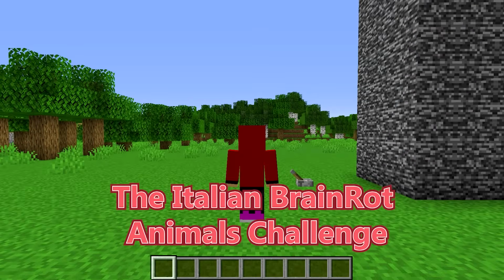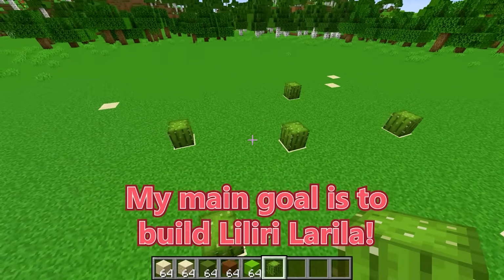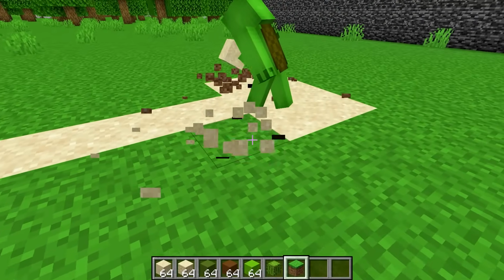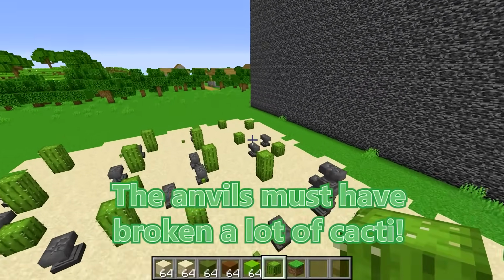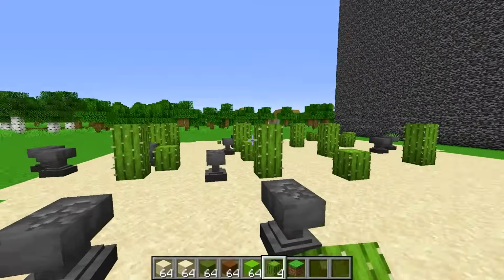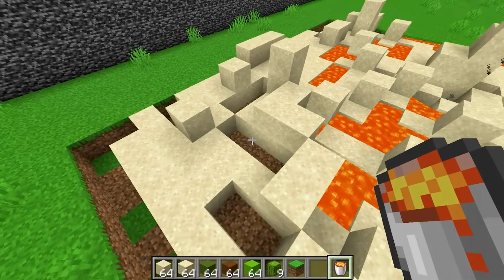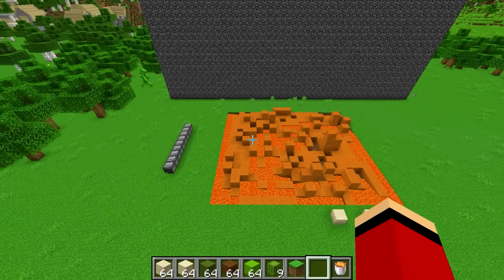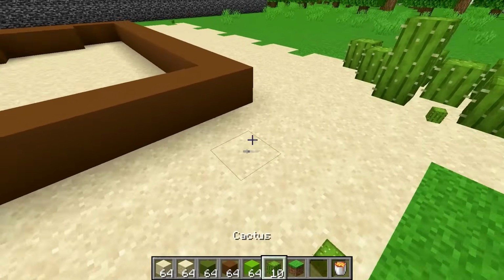JJ Trolled Mikey in Italian Brainrot Animals Challenge in Minecraft! (Maizen)